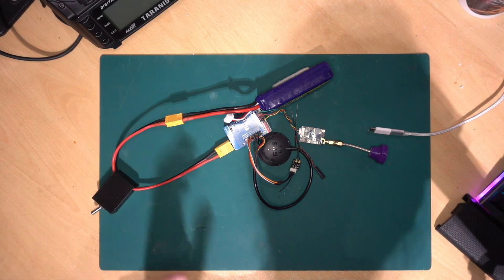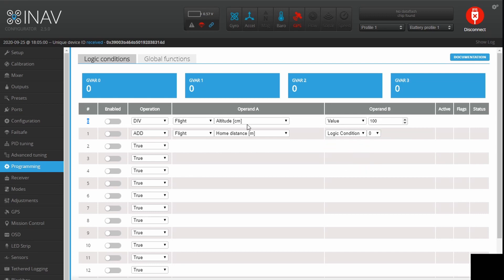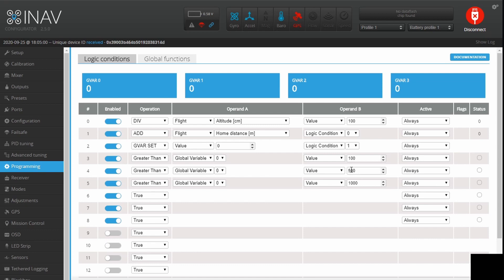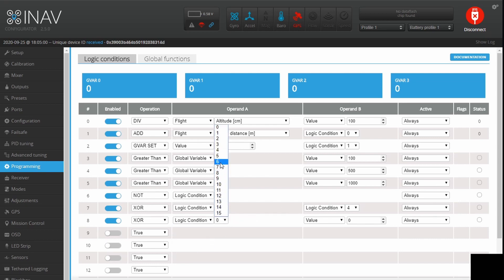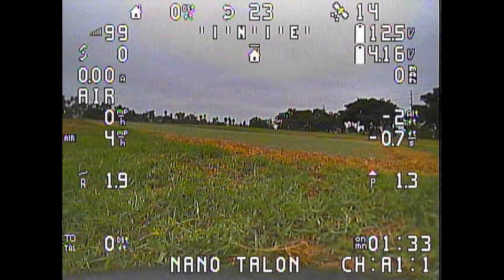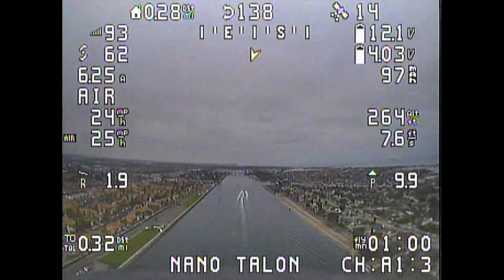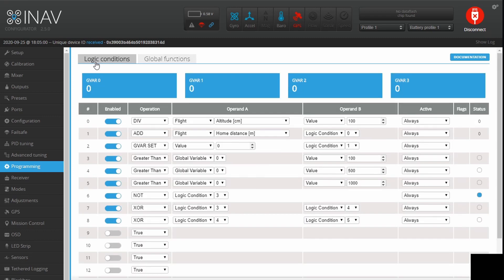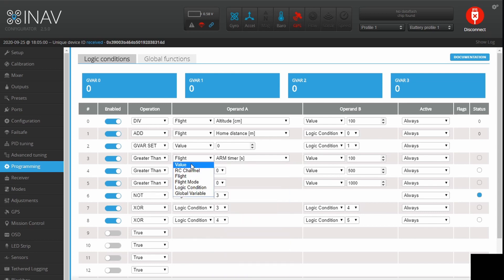The Ultimate Auto VTx Power Adjustment with iNav Logic Conditions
NOTE: There is a more up to date video which covers iNav 2.6 onwards.

There have been a few videos and tutorials showing how to automatically raise and lower the power level of your VTx; using iNav Logic Conditions and Global Functions. The problem with them is that they are always based on your distance from home. But, an RC plane doesn't just fly along the ground. It has the 3D expanse of the sky to cover distance in. This auto power adjustment program takes that into consideration. It will base the distance on an imaginary line between the home point and the model, both vertically and horizontally. Therefore, you can fly away from you in any direction, and the VTx power will increase or decrease based on the ranges you set.

I call the is the ultimate auto VTx power adjustment with iNav Logic Conditions. However, the real ultimate would be using the RSSI of the VRx. But this is not available at this time. So this is really the ultimate based on distance.

Contents
00:00 Introduction
00:44 How this iNav programming works
01:36 Quick workbench demo
02:26 Set up your VTx for SmartAudio or Tramp Telemetry on the iNav Ports page
02:46 Creating the Logic Conditions in iNav Programming
07:42 Recap of the triggers for the distances
08:23 Setting the Global Functions in iNav Programming
09:12 This programming working in the real world... OSD layout
10:09 Seeing the first switch over from less than 50m to over 50m
10:50 Seeing the switch from level 3 to 4. From less than 1km to over 1km
11:51 Seeing the power drop back from level 3 to level, as we get less than 500m from home
12:09 Thanking Rich Adams :)
12:20 One final warning. If you fly below yourself, you MUST watch this section!
13:21 The request to the iNav developers. The change will improve this setup
14:27 Conclusion

If implemented, it will make this program simpler, and make it safer for pilots flying below their home position.

If you found the video useful, I'd appreciate a thumbs up. If you click them, it will help me and my channel at no additional cost to you.